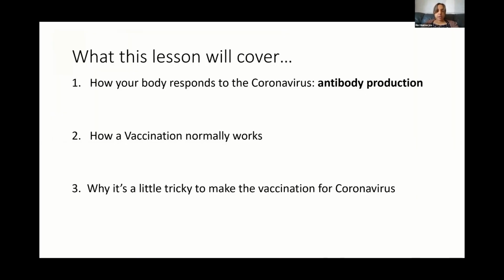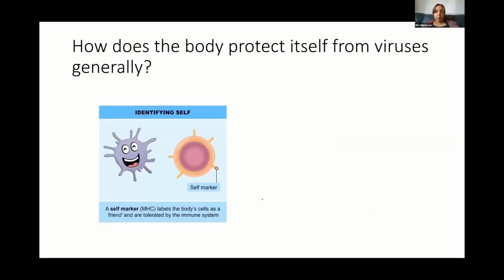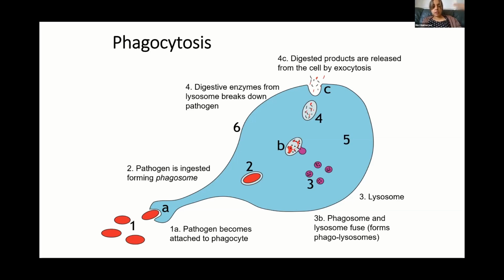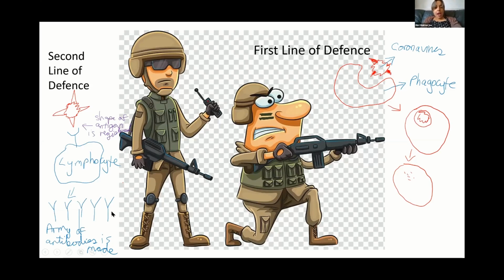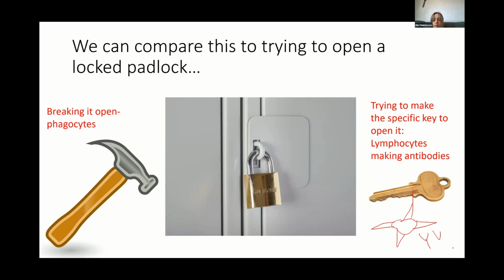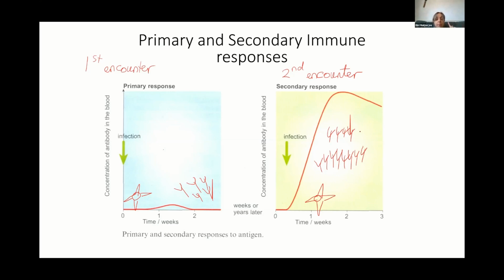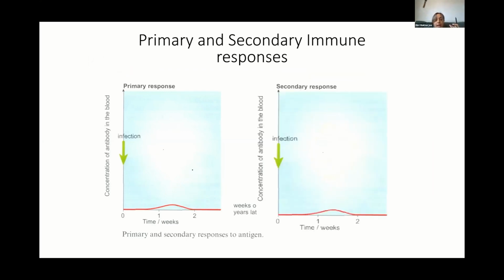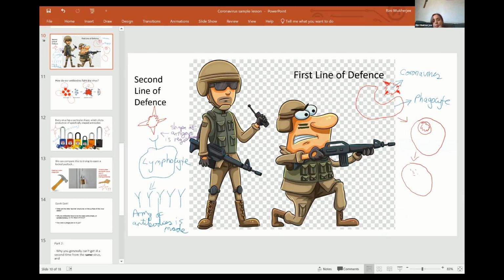Sample A level Biology lesson on immunity: Coronavirus - Why is it so difficult to make a vaccine?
Learn more about studying this fascinating subject. The lesson will be presented by Rini Mukherji, Teacher of Biology at DLD College London. Looking at the current Coronavirus pandemic, Rini will explore the science behind vaccinations, and why developing them proves so difficult.